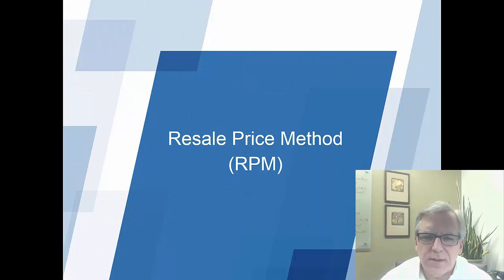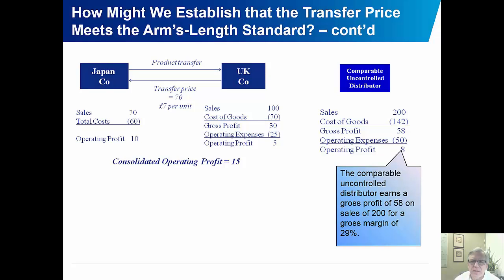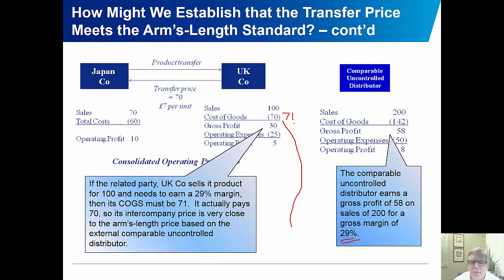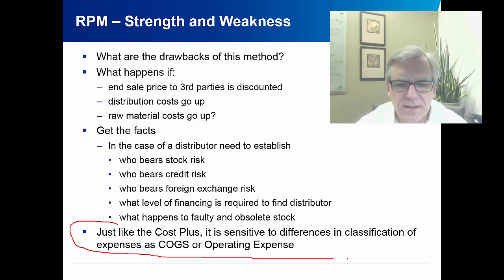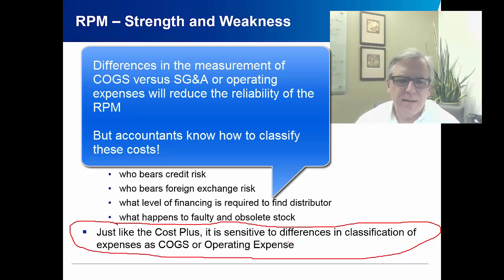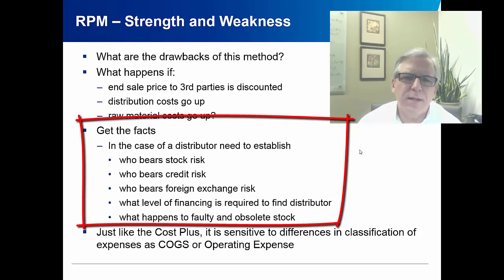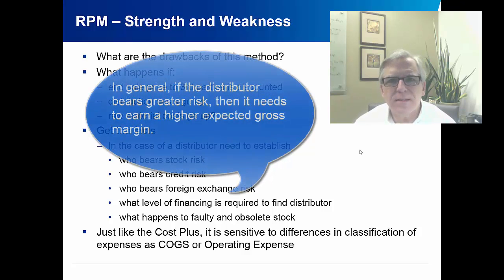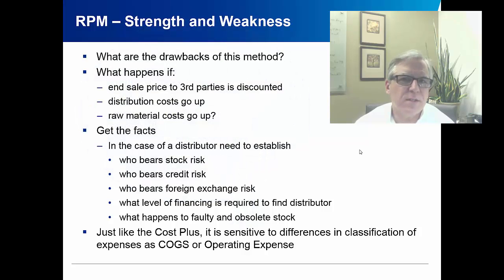TP 201 Video 8 Example of an External RPM and its limitations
The video presents an example of an RPM using external data and discusses the weaknesses of of using external benchmarks and the need for very good comparability.